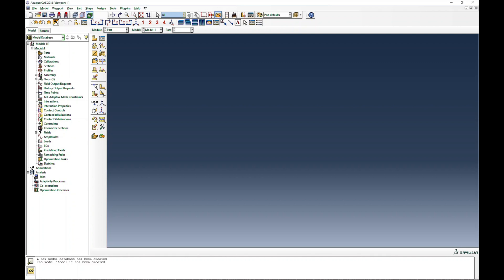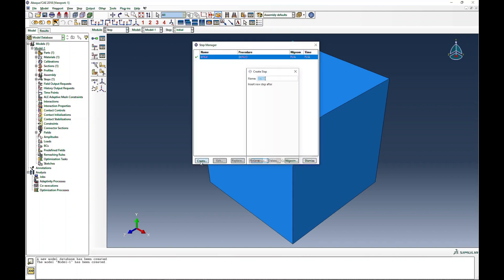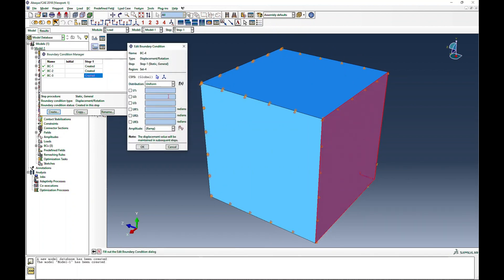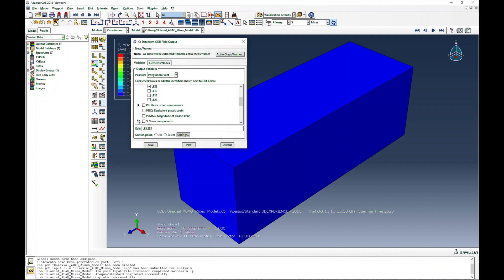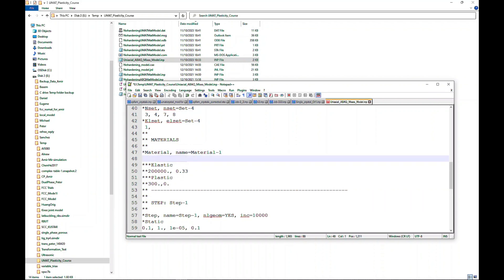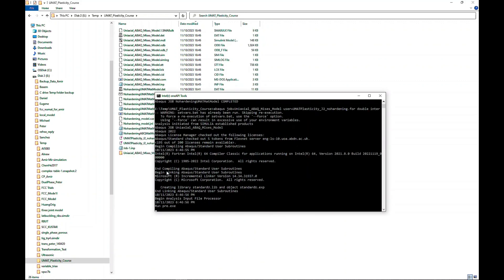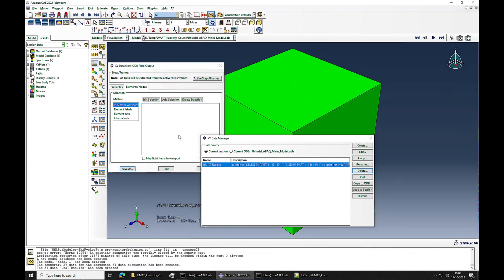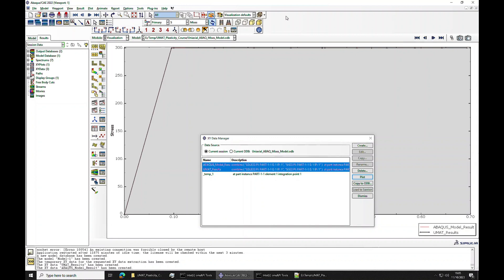UMAT Made Easy: Part 7 – Validation through Default ABAQUS Material Model